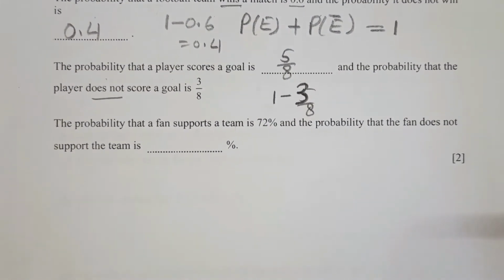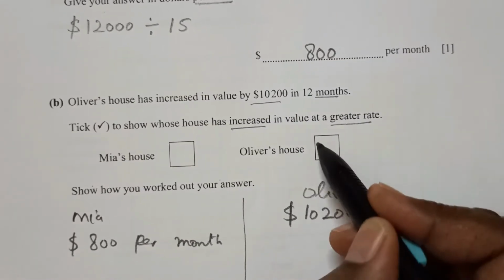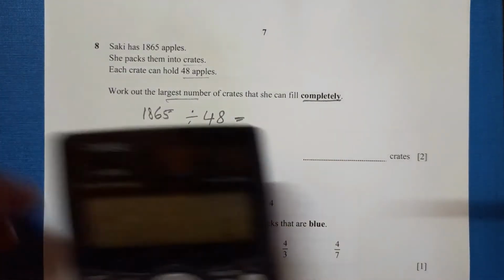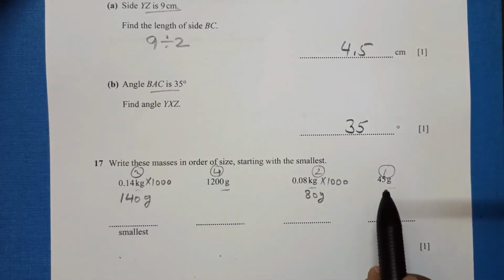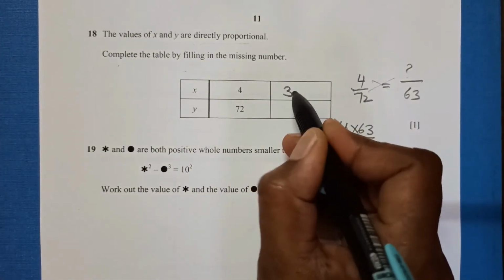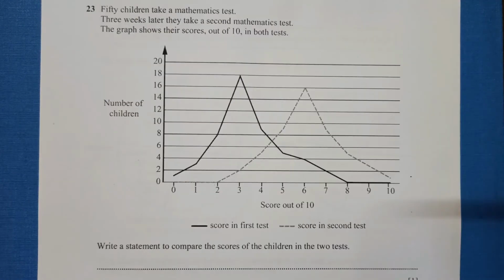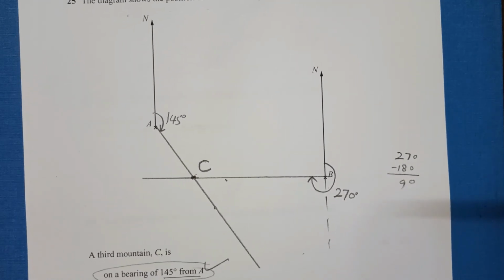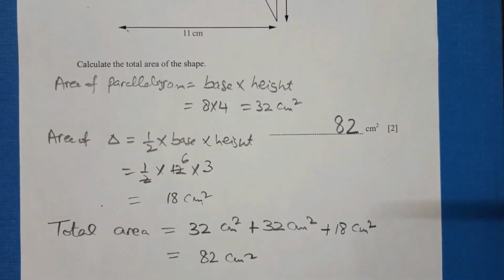Cambridge Lower Secondary Mathematics Past Paper -April 2018/Paper 2 (1112/02)